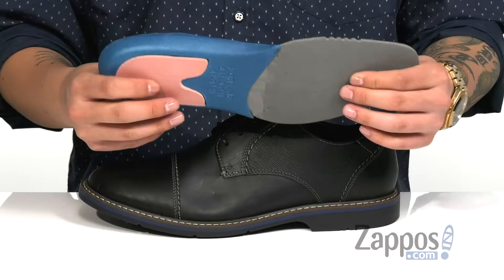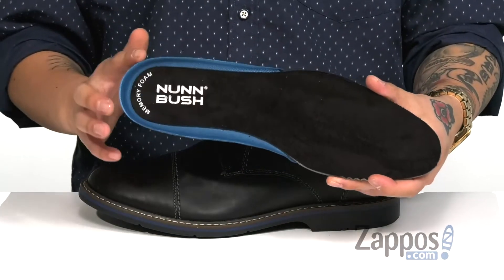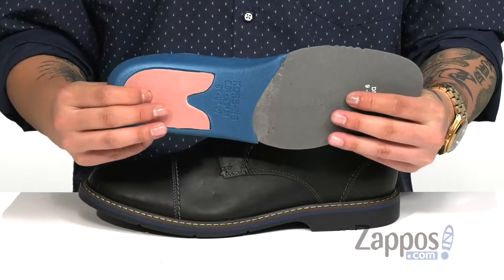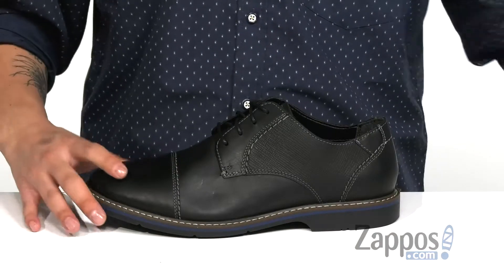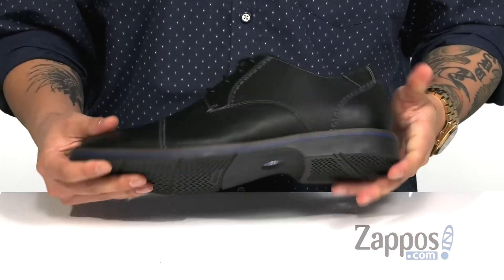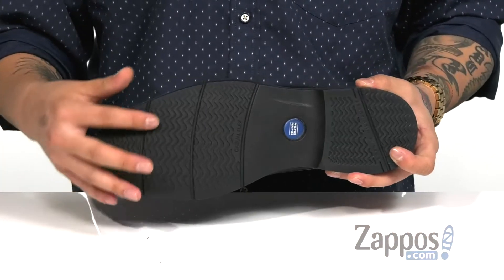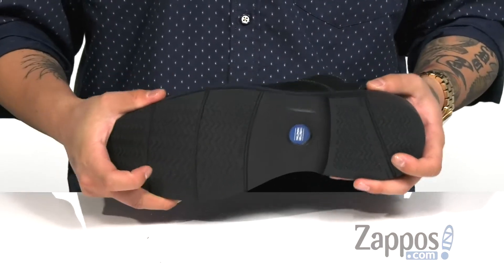Nunn Bush Pasadena Cap Toe Oxford SKU: 9279901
With its mix of leather textures, stitch detail, and colorful midsole, the Nunn Bush&reg; lace-up Pasadena Cap Toe Oxford adds a classic touch to your look when paired with your favorite khakis.
Flexible textile lining.
Removable Dual Comfort footbed features a memory foam top layer and a bottom layer of open cell foam that absorbs the pressure of each step.
Grooved rubber sole with Casual Flex technology provides superior shock absorption and added flexibility.
Imported.